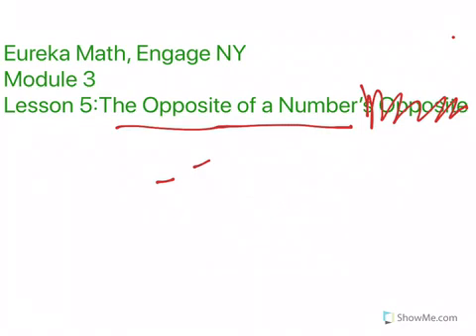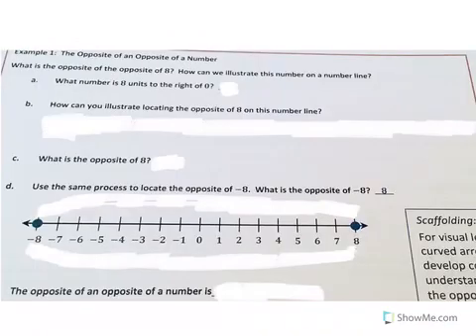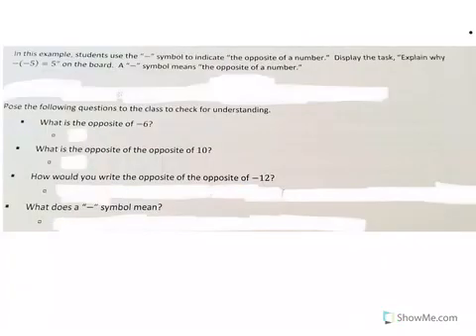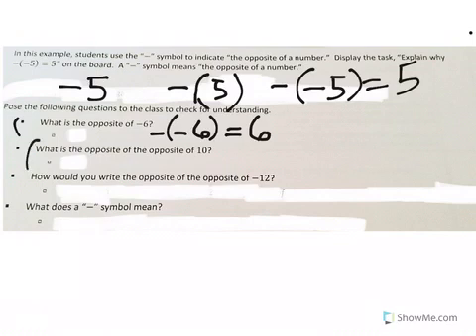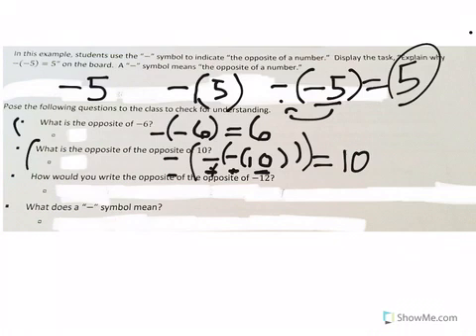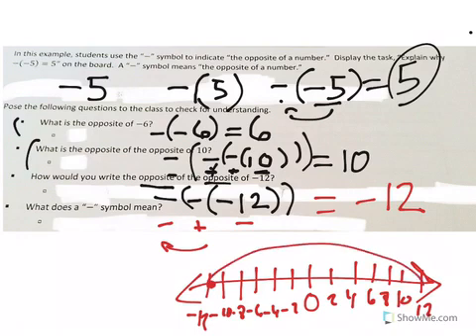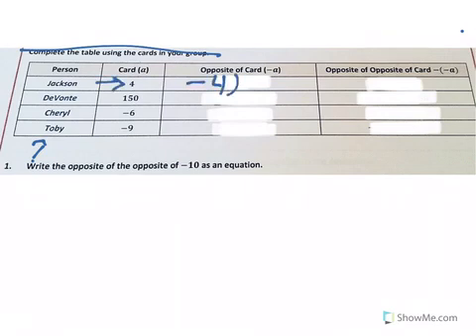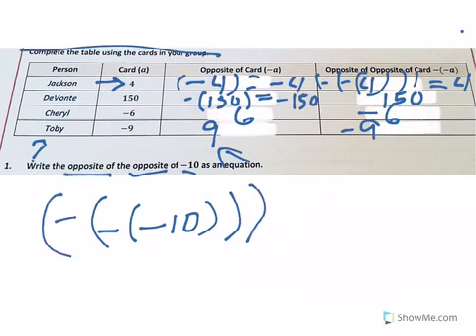Mr. Quick Grade 6 Module 3 Lesson 5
The opposite of a number’s opposite.